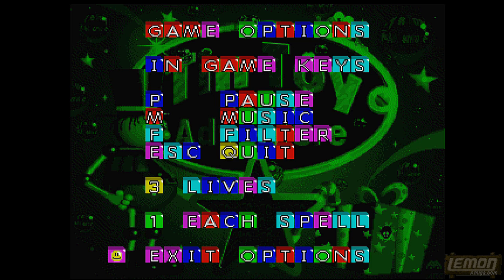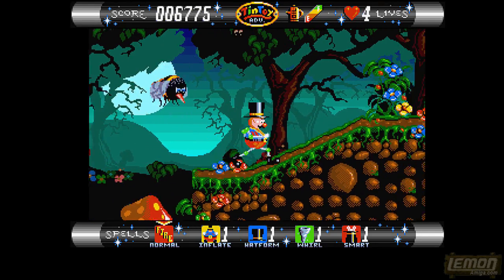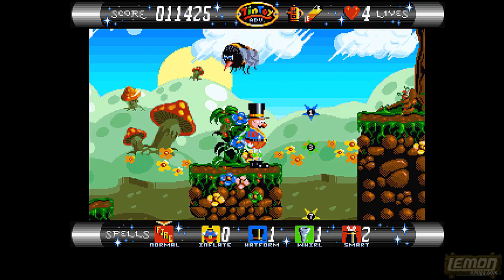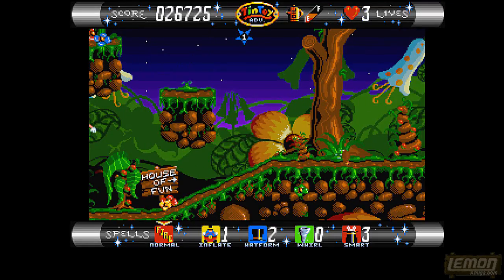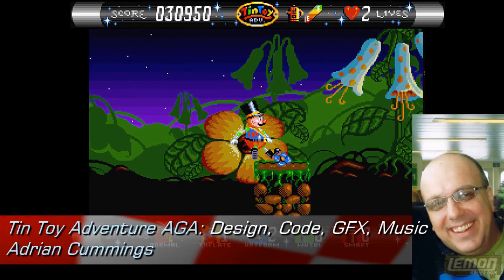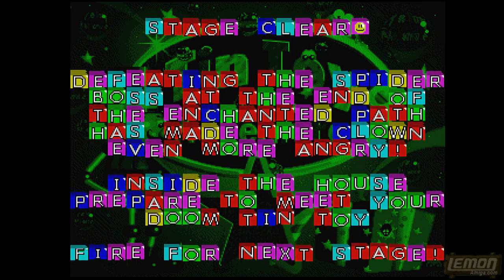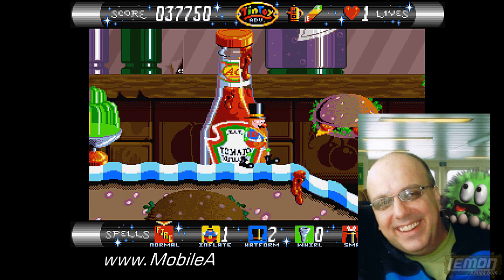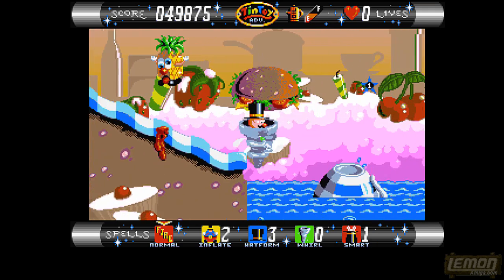Tin Toy Adventure AGA (Amiga) - Playguide and Review - LemonAmiga.com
Tin Toy was the penultimate game from a leading bedroom coder on the Amiga, Adrian Cummings. Its highly polished but is it fun to play?

Production Notes:
Ripped: 28th Mar 2015
Edited: 26-29th Dec 2015

I had quite a bit of work coming in recently so had to rush this out before mid-week. The audio is barely balanced, and I ran out of time to perfect any fine tuning.  I watched it in the editor a few times so hopefully its ok. (apart from a few 'clicks' which I usually edit out).

This was my first try of this game, so the down-side of that is I barely know how to play it. Hence I got the power pill mistake in the narration. I didnt bother with the Comparison Zone as I was tempted to compare this to its predicessors by Adrian Cummings, and that would have been a bit unfair to those games, so in the end I played a bit of Doodlebug and added that as a comparison during level 2.

Adrian Cummings was active on the EAB forum a few years ago, when a fan of the series requested the Mutation Gold! CD collection. The author replied with a couple of downloads, and the ISOs are now stored on the EAB file server for all to enjoy. It only works on the CD32, and was cancelled on it's completion.

Adrian Cummings also has some great interviews up at Amiga Lore, and the amazing Amiga PD web site.

Kickstarter News:
My KS is in the final two weeks now, please help if you can.

Bugs: I saw there are parallax clouds, but its the sun which is parallax, not the clouds.